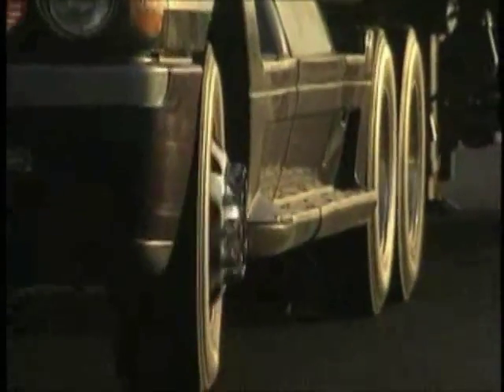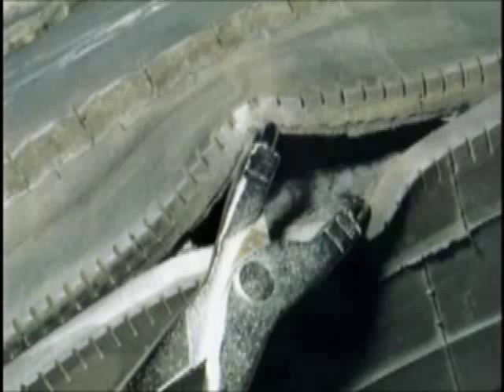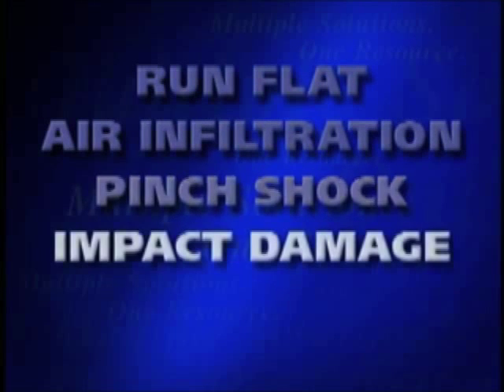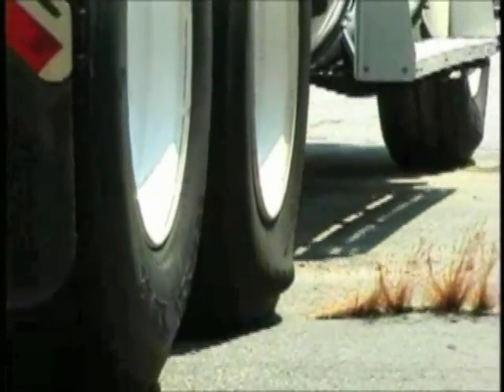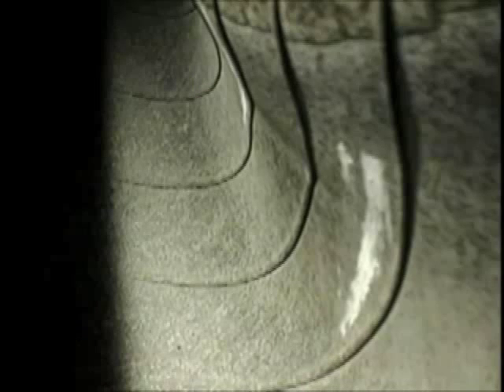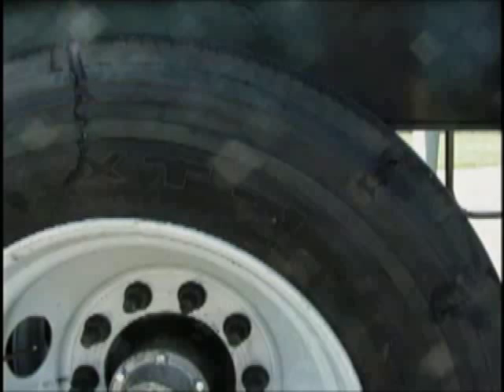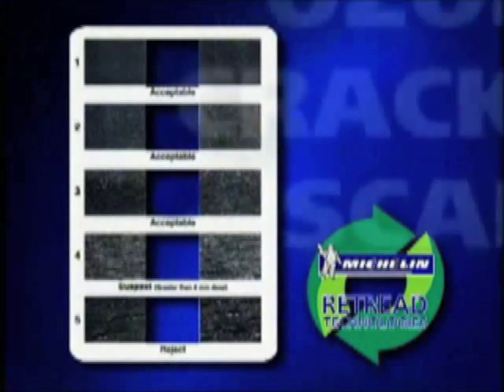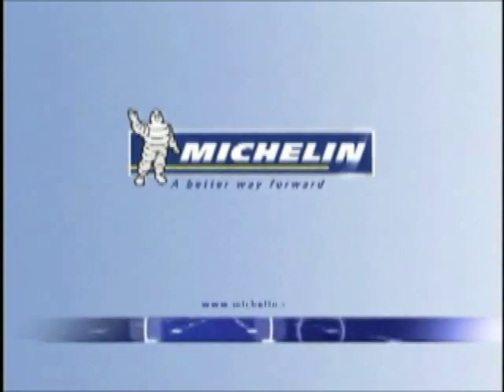Scrap Tire Analysis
You can learn a lot from scrapped tires that can help your bottom line. Learn how analyzing scrap tires can help you improve fleet operations or maintenance practices to extend the life of your truck tires.